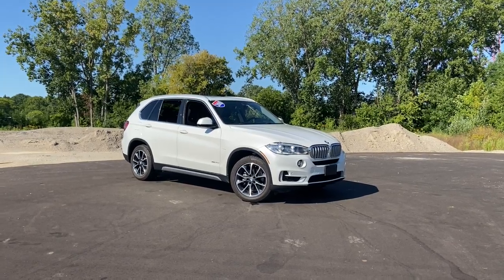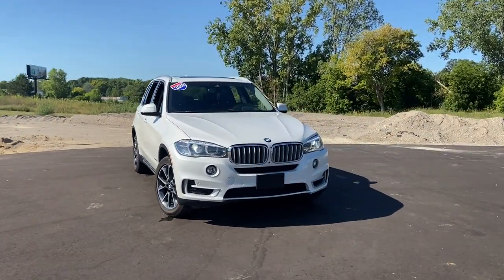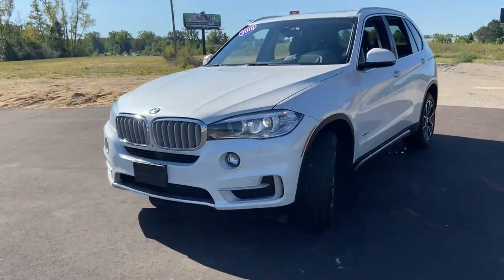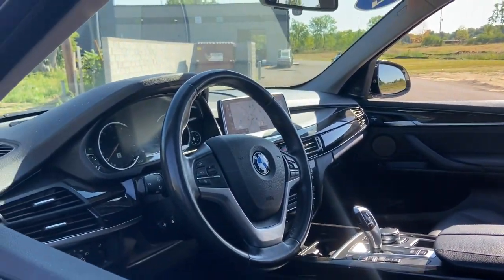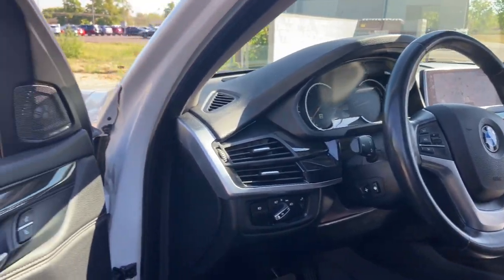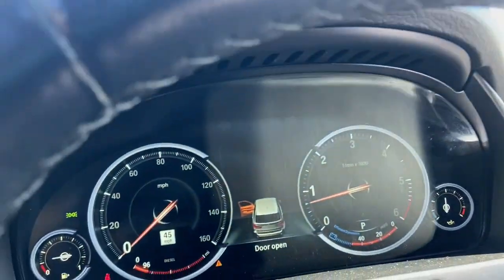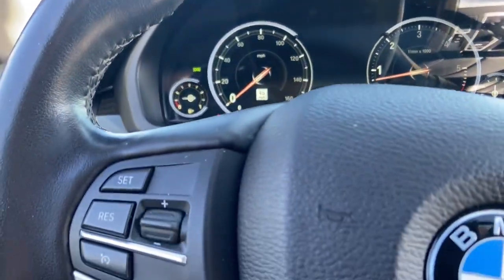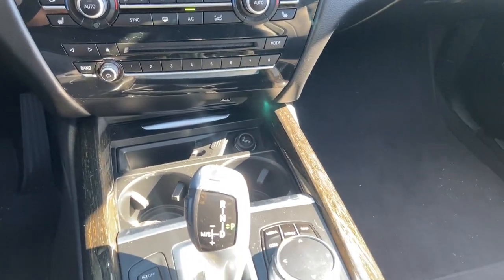2018 BMW X5 Flint, Fenton, Grand Blanc, Swartz Creek, Flushing 2070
White Metallic Used 2018 BMW X5 available in 1437 W. Hill Road, Flint, Michigan at 75 North Auto Sales. Servicing the Flint, Fenton, Grand Blanc, Swartz Creek, Flushing, MI area.

2018 BMW X5 xDrive35d - Stock#: 2070 - VIN#: 5UXKS4C58J0Y19663

75 North Auto Sales
1437 W Hill Rd

Welcome to 75 North Auto Sales. If your interested in one of our vehicles please call (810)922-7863 to confirm availability and schedule an appointment.brbr2018 BMW X5 xDrive35dbr3.0L I6 DOHC 24V Advanced Diesel AWDbrbr**75 NORTH CERTIFIED** **PERFECT CARFAX** **NAVIGATION** **ALL WHEEL DRIVE** **BLUETOOTH HANDS FREE MOBILE** **LEATHER SEATING** **HEATED SEATS** **ALLOY WHEEL PACKAGE** **BACK UP CAMERA** **SURROUND VIEW CAMERA** **DUAL PANEL MOONROOF** **UPGRADED AUDIO PACKAGE** **DIESEL** Black Leather.brbrMost of our vehicles offered for sale are 75 North Certified which includes a 6 month/6000 mile exclusionary warranty. Give us a call and we can answer any questions you might have.